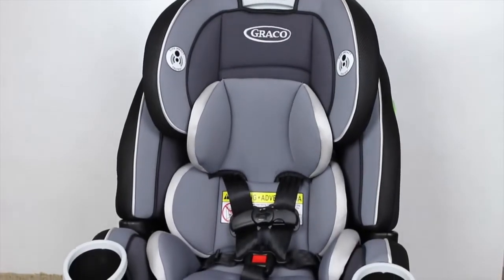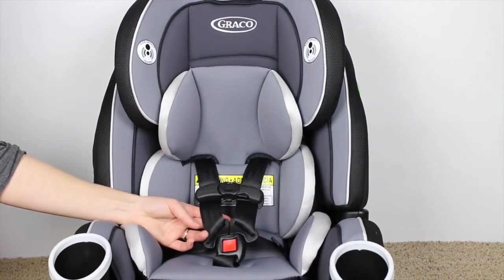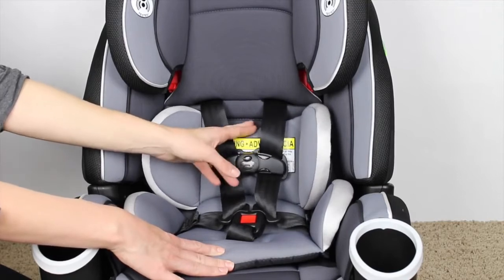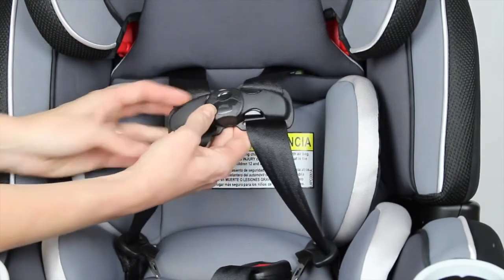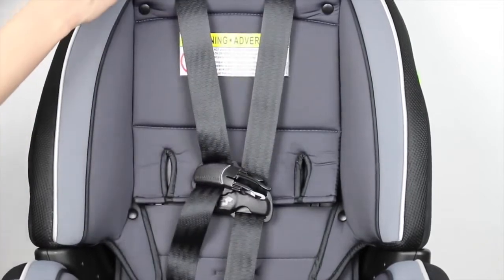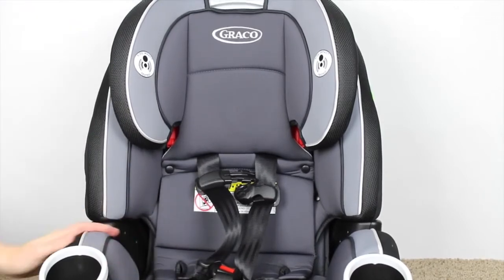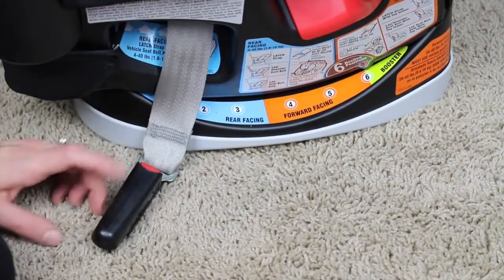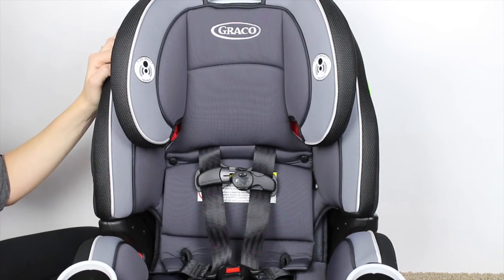GRACO 4Ever Convertible Carseat Product Review Infant, Convertible, Booster, and Backless Booster